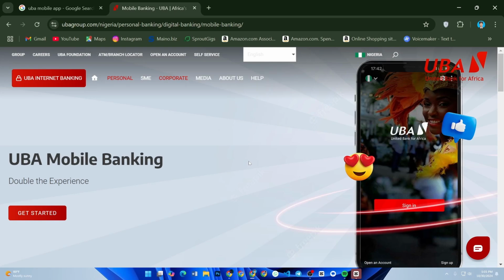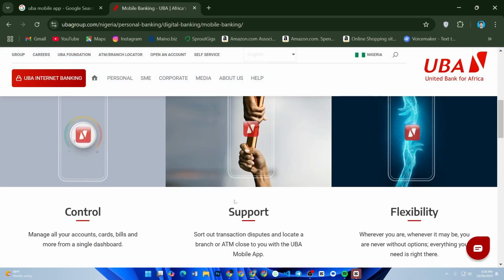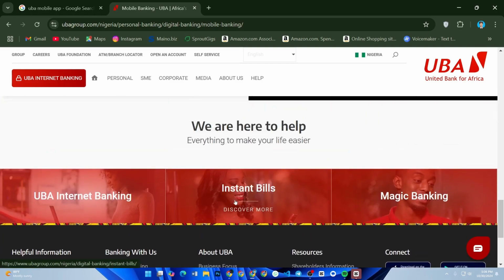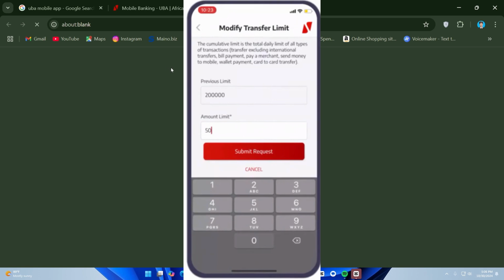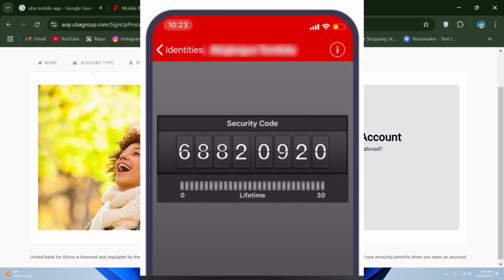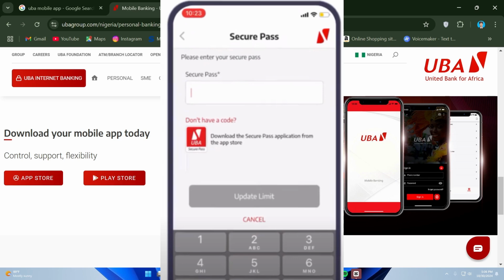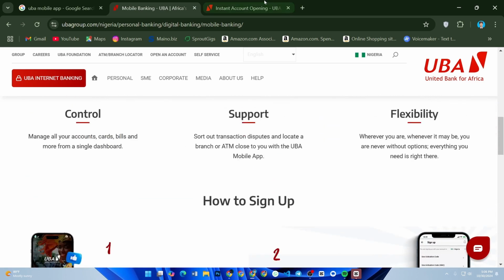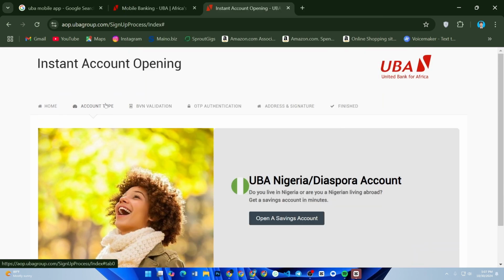HOW TO INCREASE TRANSFER LIMIT ON UBA APP - 2025 (FULL GUIDE)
Need to increase your transfer limit on the UBA app? In this video, we'll guide you through the process of how to increase your transfer limit on the UBA app quickly and easily! Whether you need to raise your limit for personal or business transactions, we'll show you the steps to ensure your account is set up to handle larger transfers.